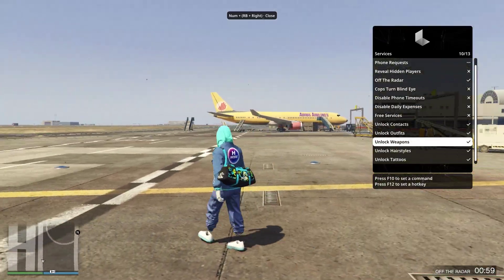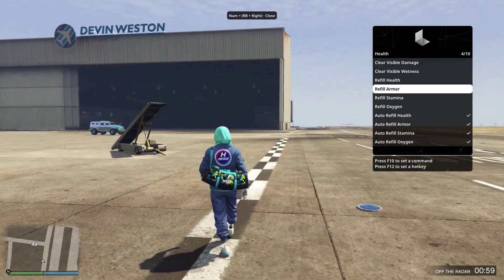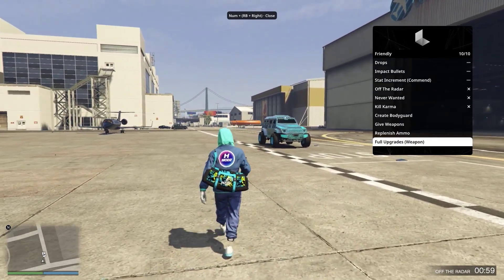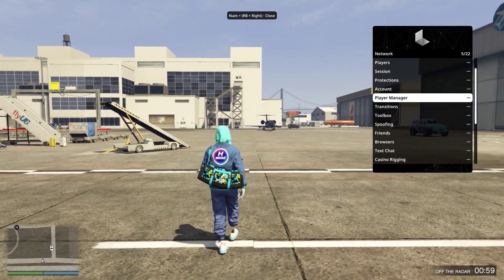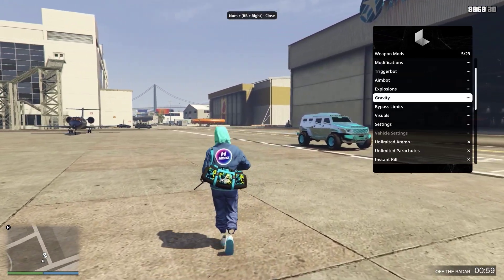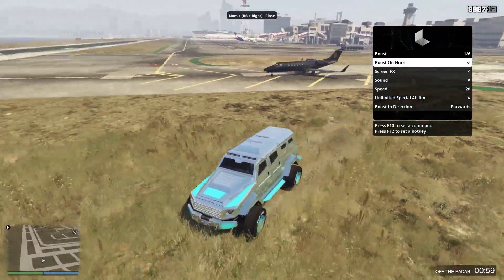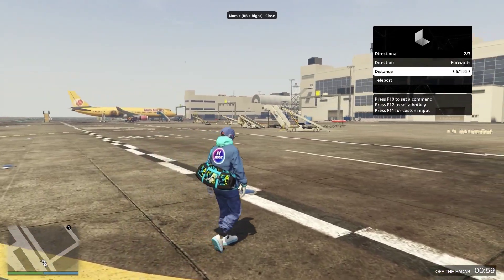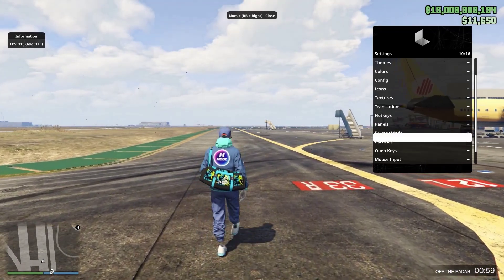Lexis Showcase GTA Online | How good is it?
and adding more companies of whatever game you mod to the list